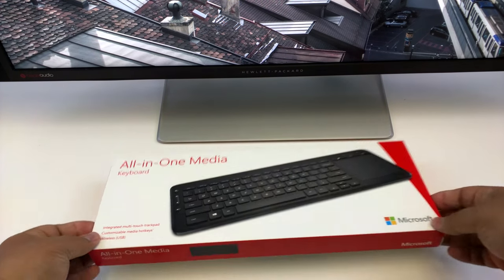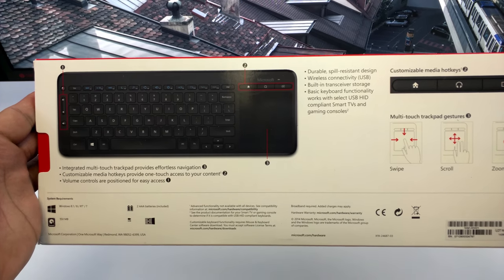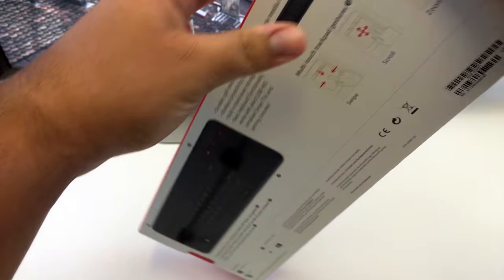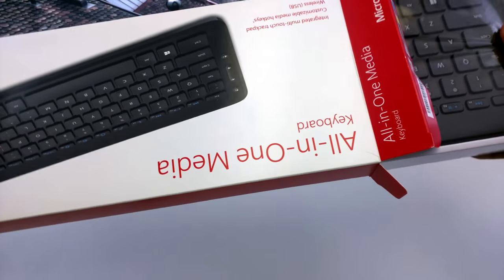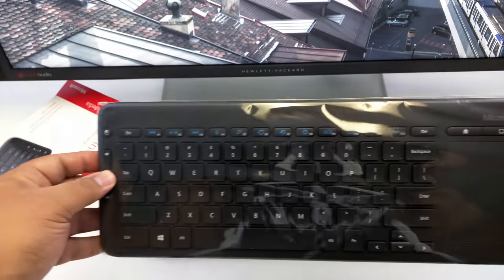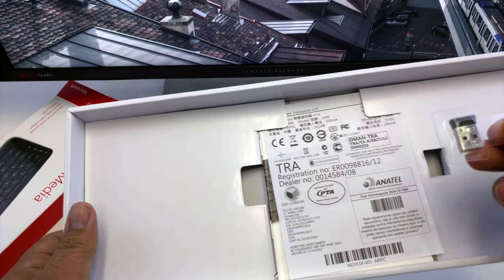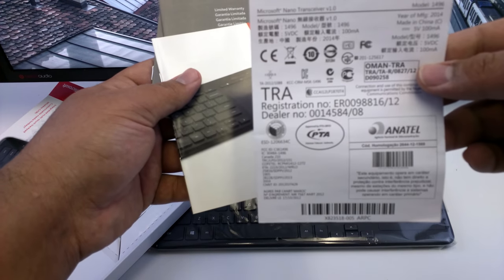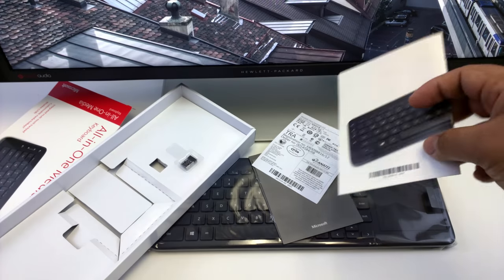Microsoft All In One Media Keyboard N9Z 00001 Unboxing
Sit back and do more

The All-in-One Media Keyboard is the perfect device for your living room or home office. It has a full-size keyset and an integrated multi-touch trackpad – type, swipe, drag, zoom, and click with ease. It has customizable media hotkeys that put the web and your favorite music, photos, and movies at your fingertips. The keyboard also has a durable design, so there's no need to sweat the bumps, drops, or spills of everyday life. The All-in-One Media Keyboard is all you need for comfortable typing and effortless navigation.

Integrated multi-touch trackpad
Integrated multi-touch trackpad enables easy navigation with gesture support to enhance your Windows experience. Tap, swipe, drag, zoom, and click with ease.

Customizable media hotkeys
Customizable media keys provide convenient access to your music, photos, and videos.
3
Easy access volume controls
Easy to reach and use volume controls to enhance media experience

Durable spill-resistant design
Designed to survive accidental sit-ons and occasional drops. Spill-resistant to withstand accidental spills.

Wireless connectivity (USB)
Freely roam around the room with a reliable wireless connection of up to 30 feet.